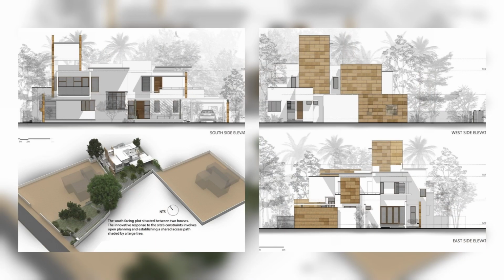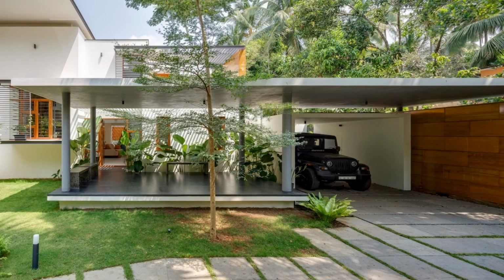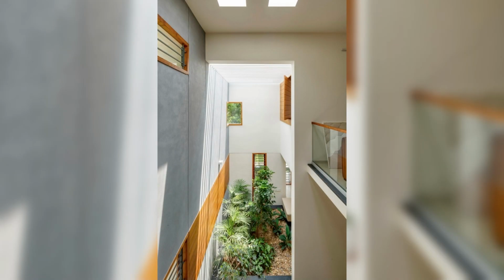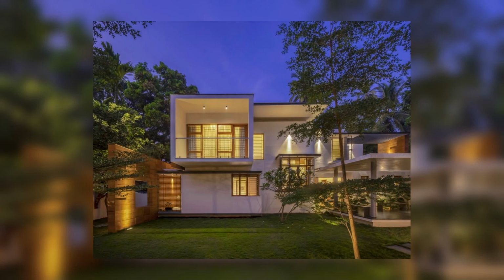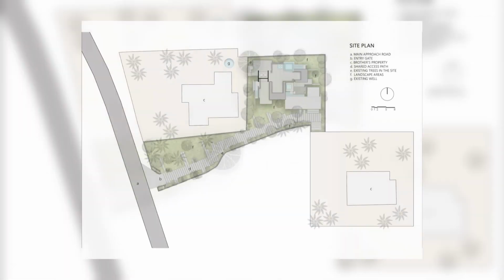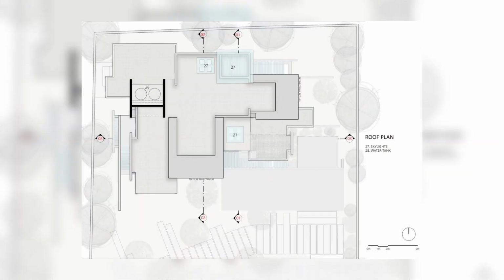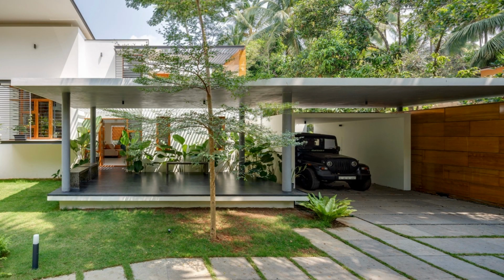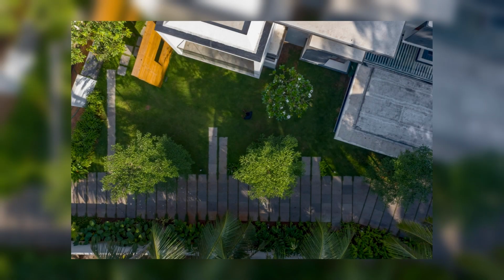Float-en-Fold house By architecture.SEED In THRISSUR, INDIA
A family of five embarked on a journey, envisioning a home that harmonizes space and connection. The guidelines provided by the Client was ‘an open, light-filled house with four bedrooms’. Thus, the Float-en-Fold house emerges as a celebration of transparency and interconnectedness in the charming locale of Punnayurkulam, Thrissur district of Kerala. The plot is south-facing, spanning 27.70 cents, and situated between two houses owned by brothers. The major challenge was the trapped nature of the site, where a substantial part had been allotted to the approach road from the main road in the West.

Archi Studio

Architects: architecture.SEED
Area:
340 m²
Year:
2023
Photographs:Link Studio, Running Studios
Manufacturers:  Hafele, Jaquar
Lead Architect: Fazil Moidunny
Structural Engineers: MIGCS
Interior Designers: architecture.SEED
Landscape: Green Planet
Structural Engineer: Chandrashekar
Interior Contractor: Siddheeq
Civil Contractor: Mohandas
City: Thrissur
Country: India